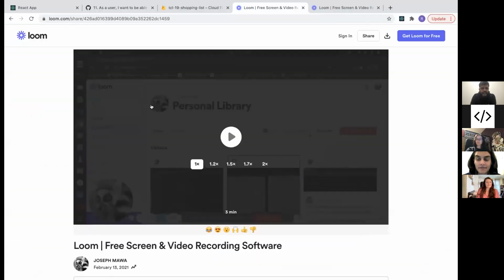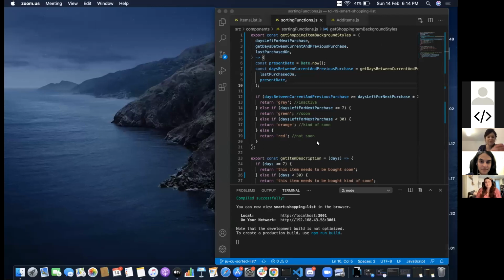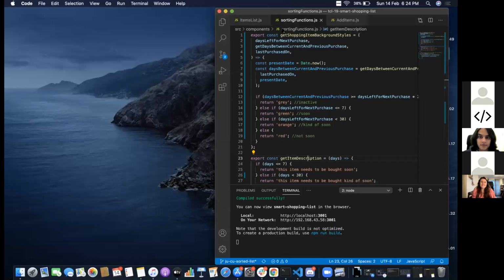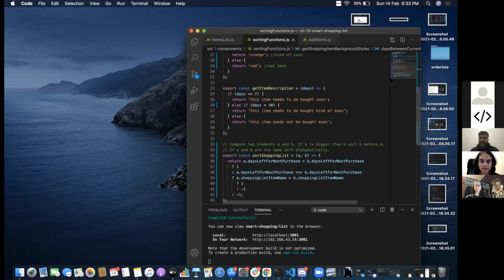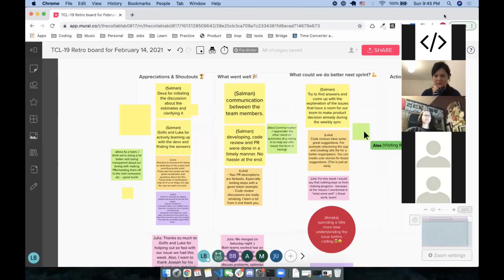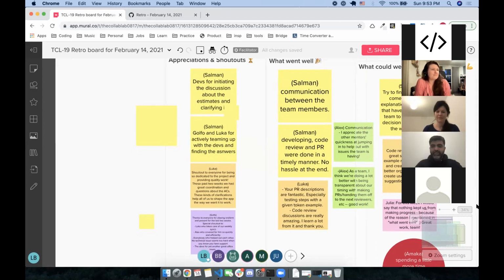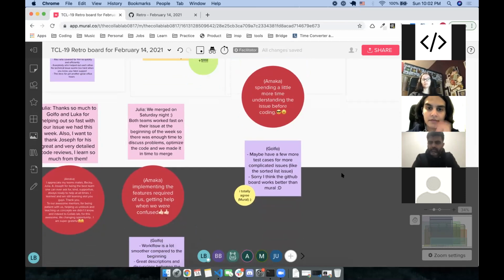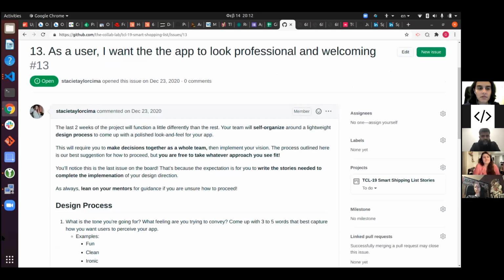TCL 19: Week 6 Demos & Retro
The team demos their app with most of the functionalities. Following with the retrospective - first time on Mural.